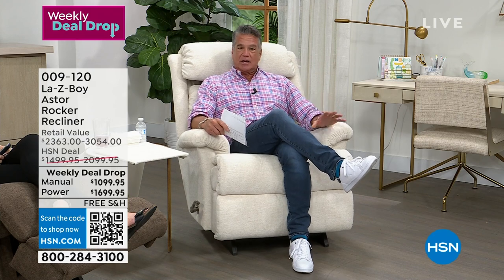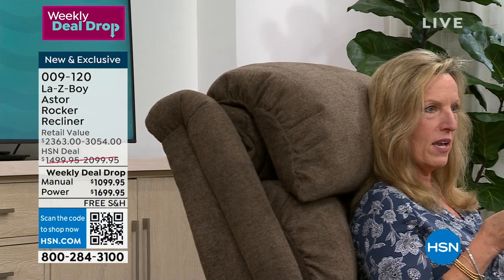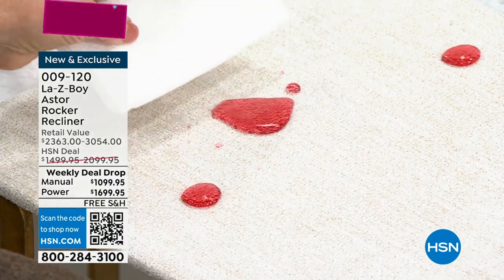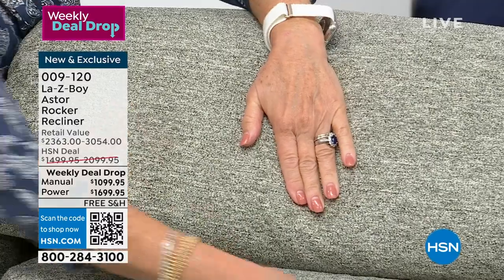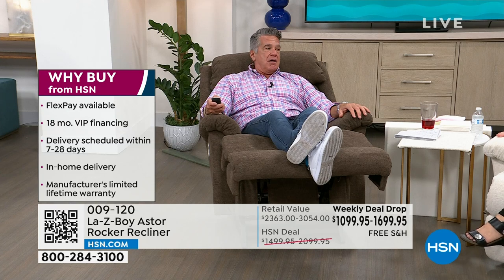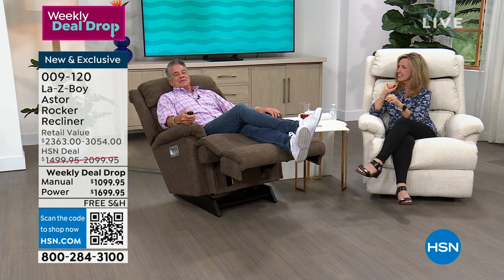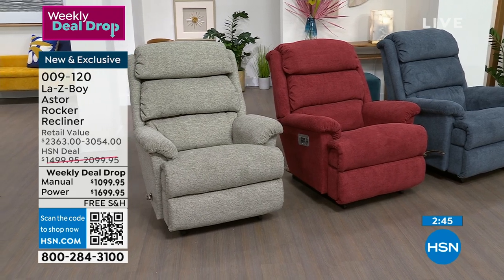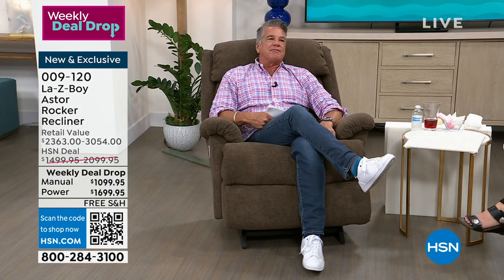LaZBoy Astor Manual Rocker Recliner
A generously scaled recliner, perfect for the extra tall user. Tall rocker base comes standard in coffee finish with a sleek brushed nickel arc handle. Updated, modern look and super easy to operate.

    Chair
    Product hang tags

    White glove delivery included.
    If threshold delivery is requested, the back of the recliner will need to be installed to the base
    Slide the back onto the body of the recliner by aligning the back brackets.
    Make sure the brackets are completely engaged.
    Once the back is in position, using a screwdriver, push down on the locking levers into the locking position.
    See full operating instructions at lazboy.com.